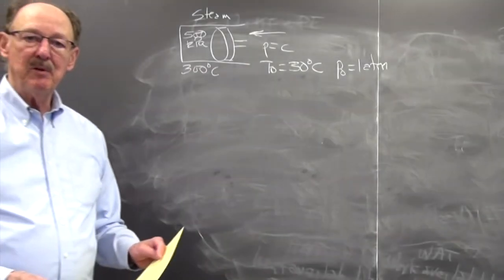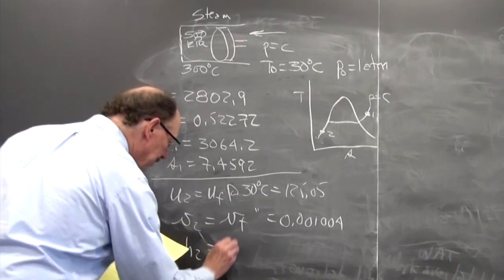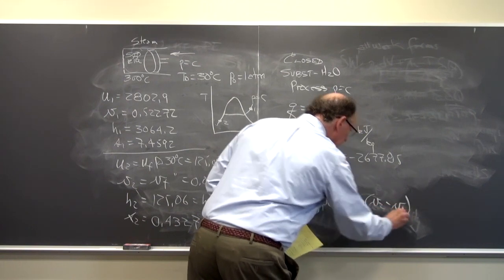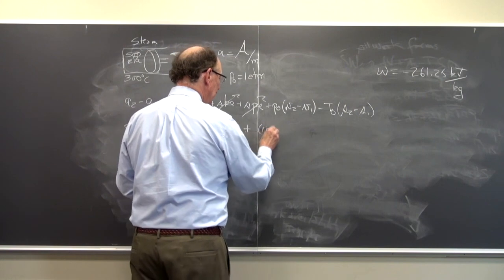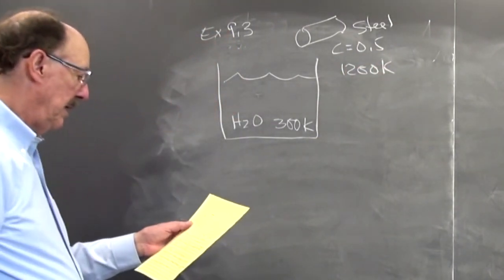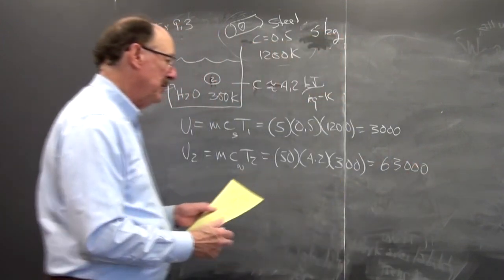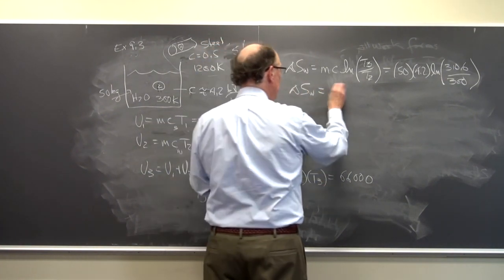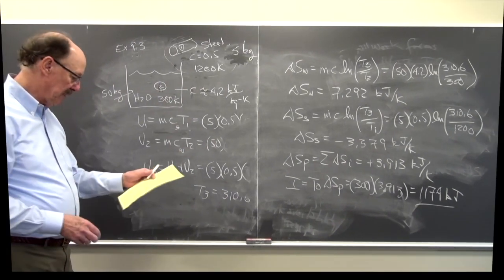Chapter 9 B1